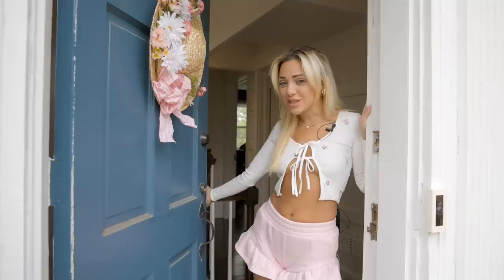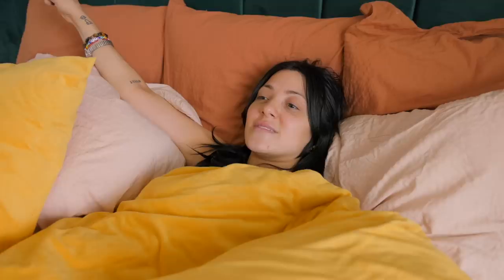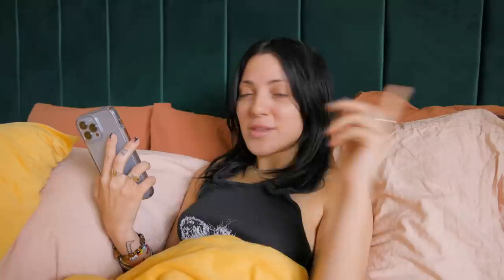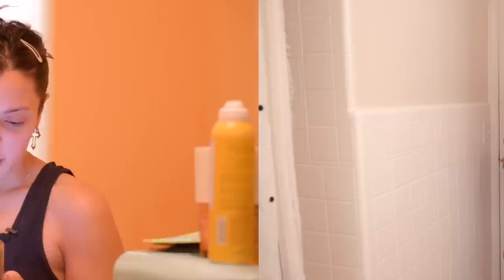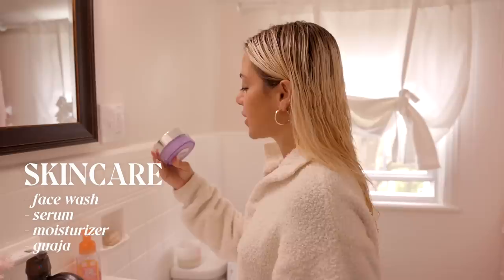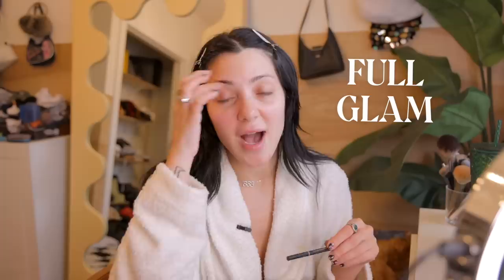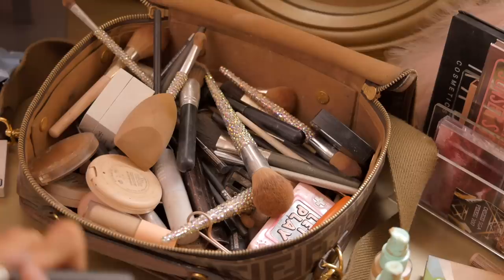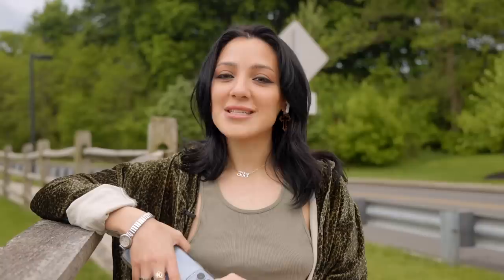Opposite Twins Swap Morning Routines 2022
See all that OGX has to offer for you and your hair

We'd love to hear what you want to see on our channel this Summer.